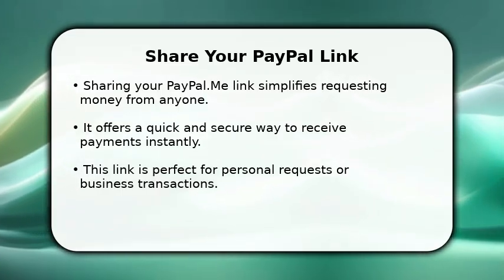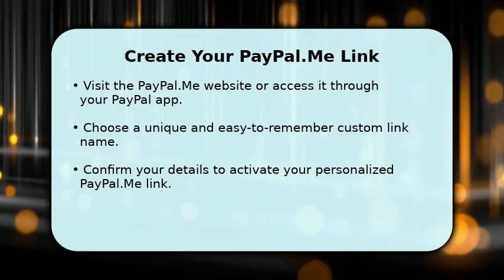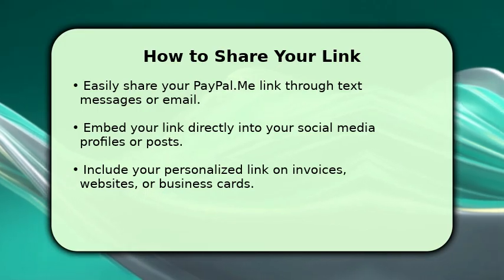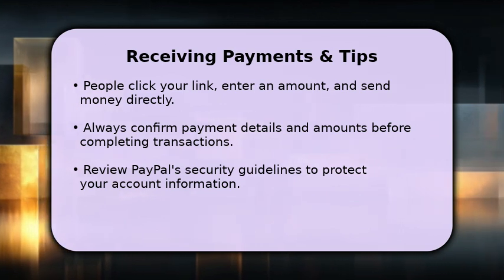How to Send People Your PayPal Link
▸ :^) How to Send People Your PayPal Link is a tutorial designed for individuals looking to share their PayPal information with others. By following this guide, viewers will learn how to safely and securely share their PayPal details with friends, family, or clients. This tutorial covers the steps involved in sending a PayPal link, useful tips to avoid common pitfalls, and what to expect from the process. Viewers will gain confidence in sharing their financial information online and achieve a seamless experience when collaborating with others.

To get started, you'll need to have a PayPal account and understand how to generate a shareable link. The tutorial will walk you through the process of creating a link, customizing it for your needs, and sending it to others. You'll also learn how to track the status of payments and manage any issues that may arise. By the end of this tutorial, viewers will be able to send their PayPal link with ease and precision. .